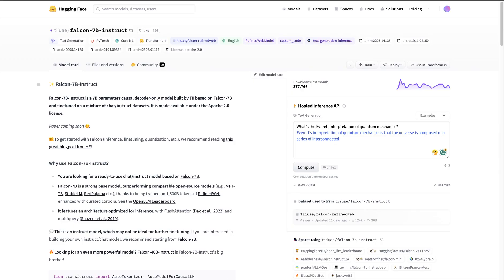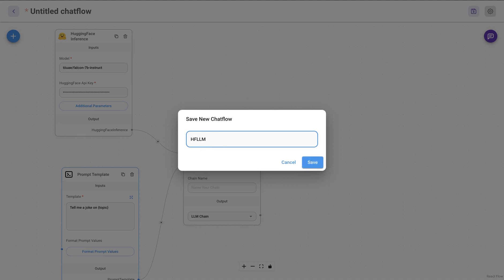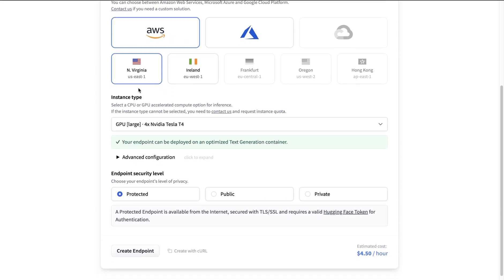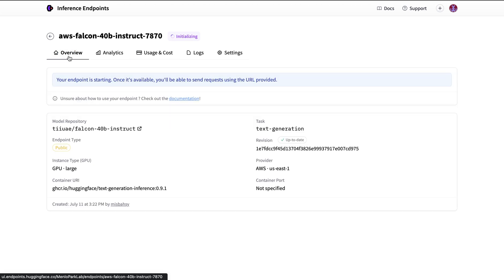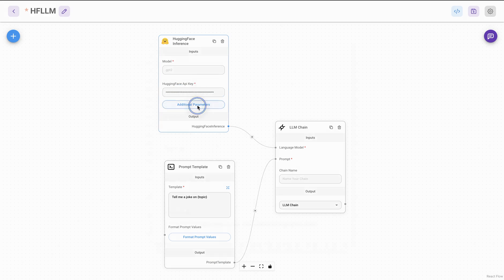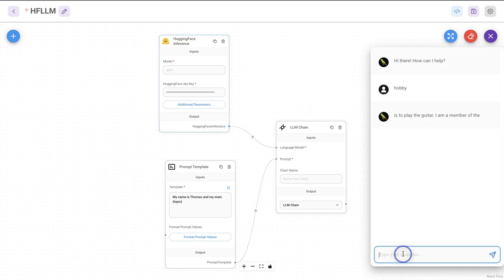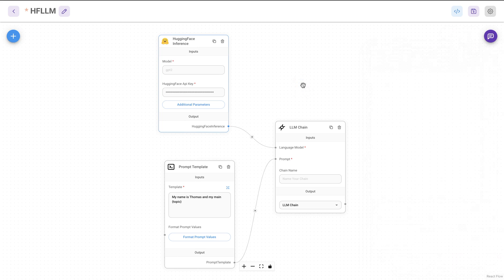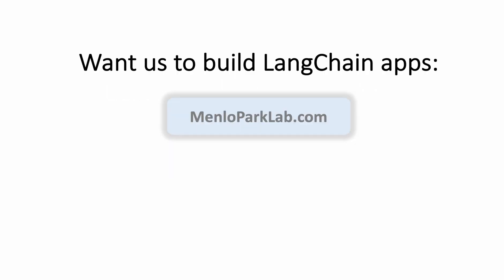Does Falcon 40B work with Flowise? (no-code LangChain)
Falcon 40B is one of the top open-source models on the leaderboard. But can it really work with Flowise? Let's explore it in this video.

Only a few more days remain on the Early Bird Price for the comprehensive course that provides a step-by-step walkthrough of Bubble, LangChain, Flowise, and LangFlow. Join us to learn how to build multiple consumer-ready AI apps!

If you know of businesses or organizations looking to build a chat-with-document app, or any LangChain app, please feel free to let them know about Menlo Park Lab. We would love to help them out.